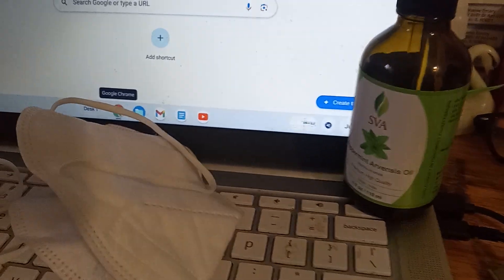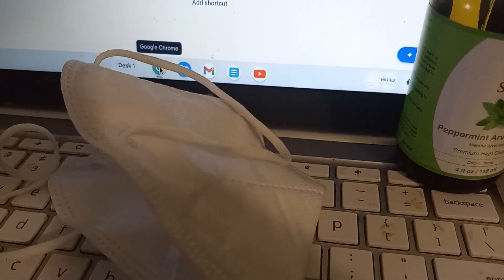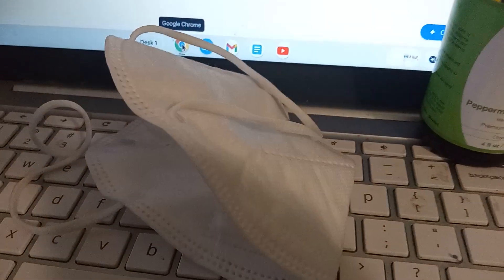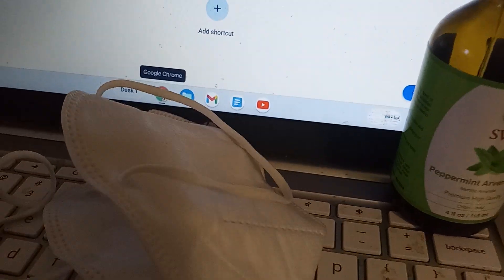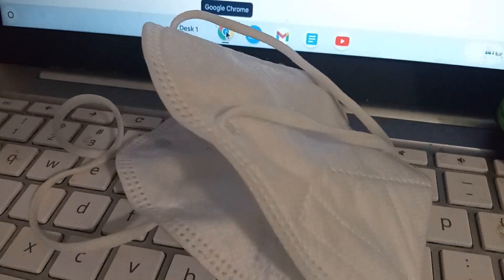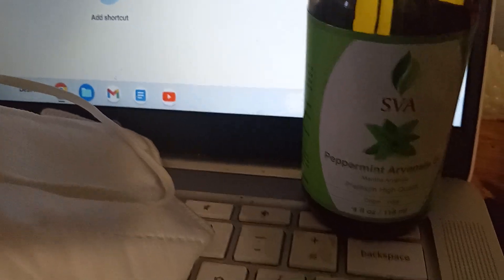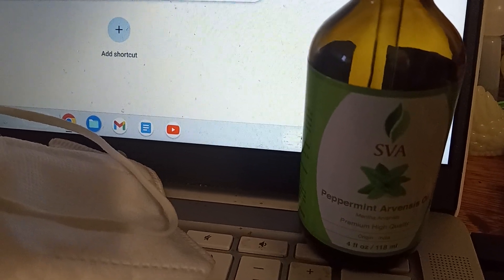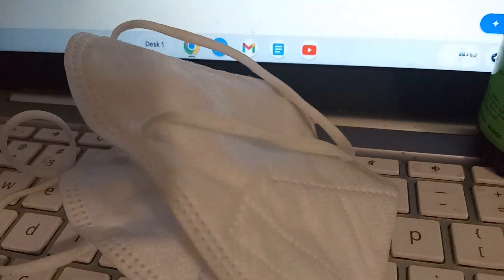Peppermint Oil Spray/Mask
check with your doctor first.

very strong!